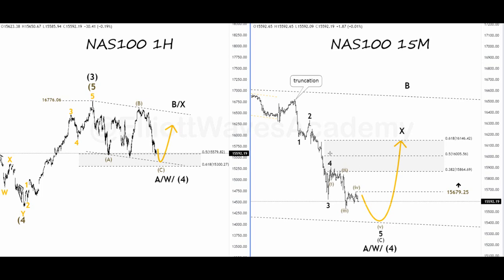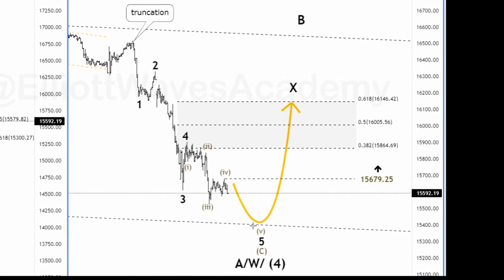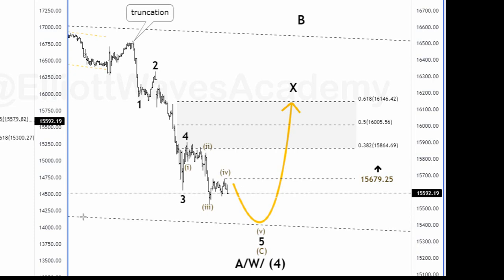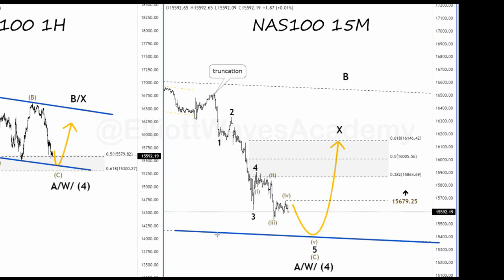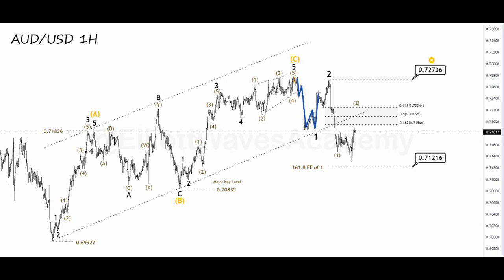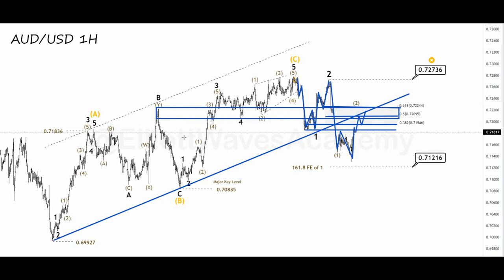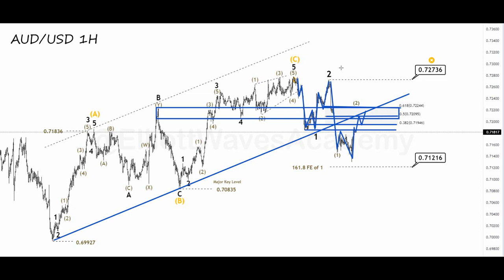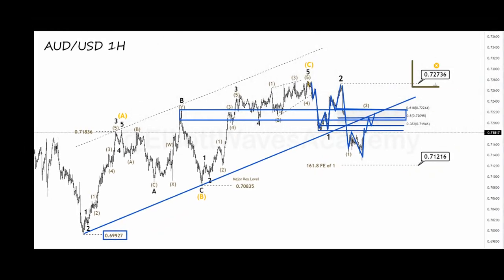NAS100 -AUD/USD 1-8-2022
0:00 Nas100 moving in a bearish trend in the short term but we see it as a just a temporary drop before seeing a recovery at least in the mid and long term

3:13 AUD/USD we have 2 possible reversal areas that need to be watched because we'll use them to expect a further decline through a bearish impulsive waves